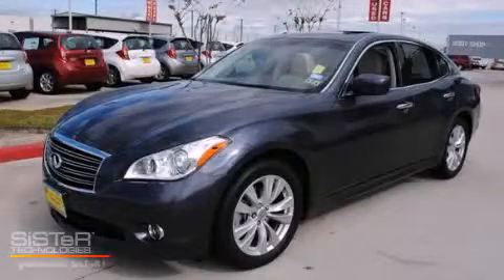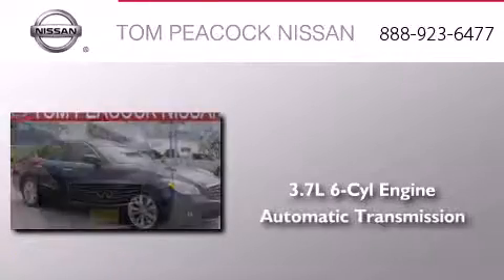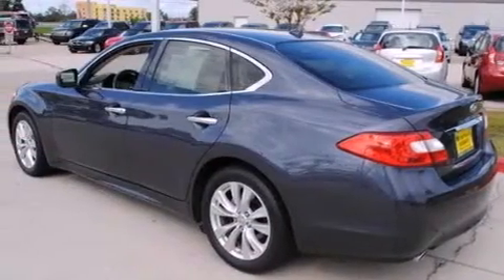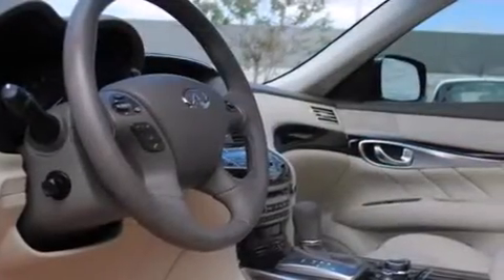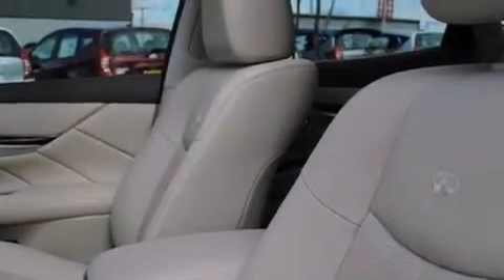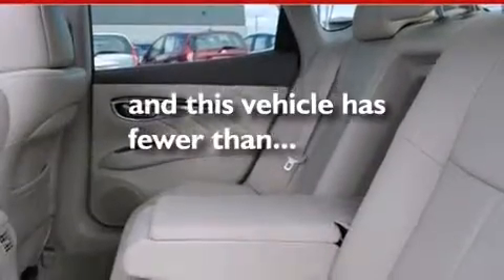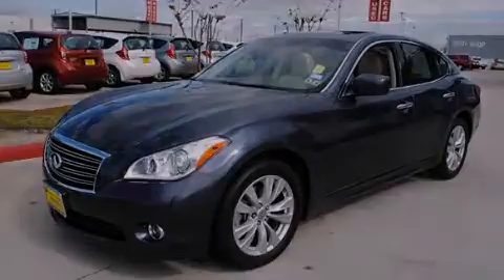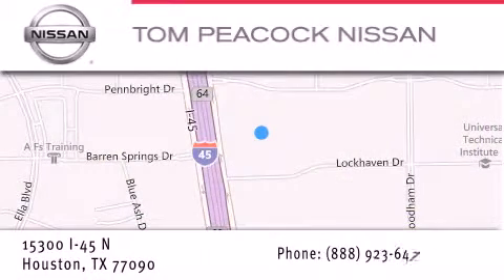Pre-Owned 2011 Infiniti M37 Houston TX 77090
We have been honored to serve the Houston TX area , we promise that your experience at our dealership will exceed your expectations ! Year : 2011 Make : Infiniti Model : M37 Engine : 3.7L 6 Cyl. Sequential-Port F.I. Trans . : Automatic Exterior : Storm Front Grey Miles : 25,034 Stock : 10201 Tom Peacock Nissan 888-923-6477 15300 I-45 North Houston , TX 77090